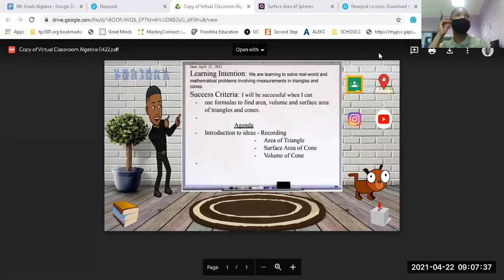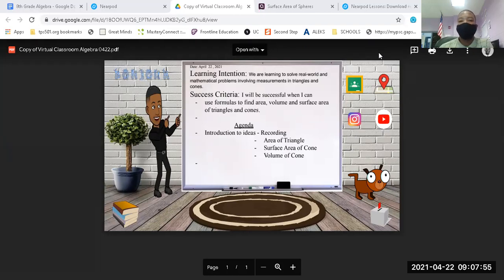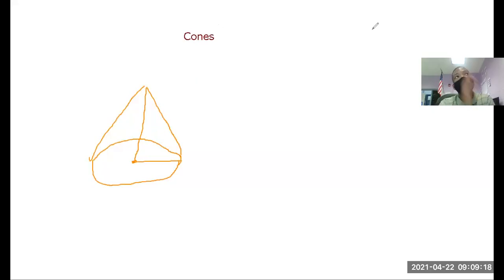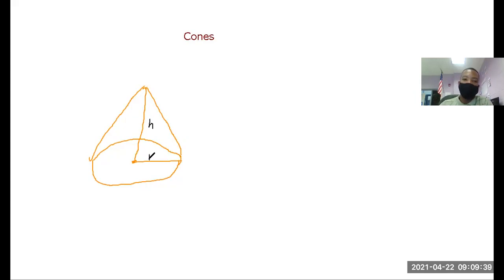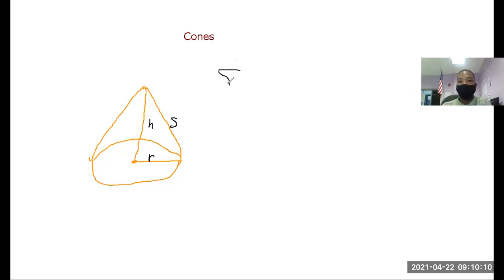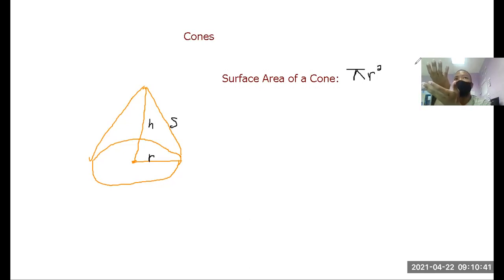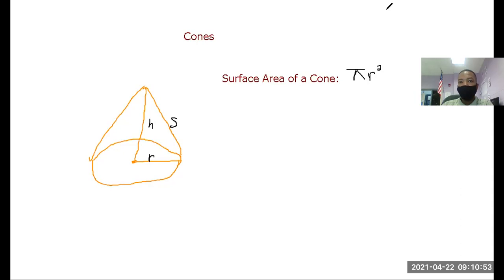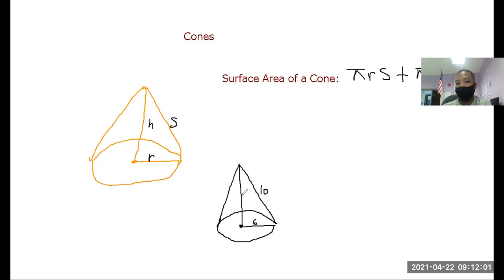Surface Area of a Cone